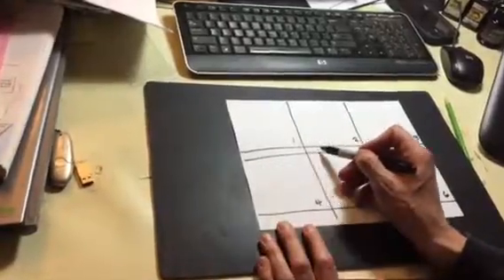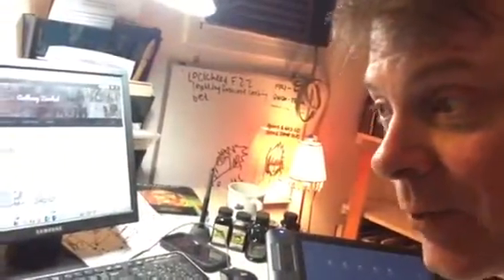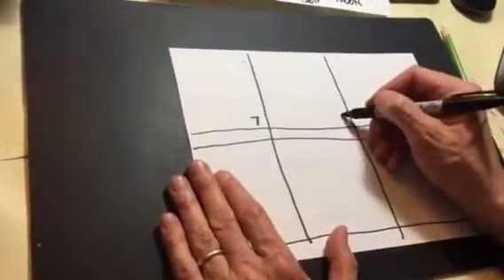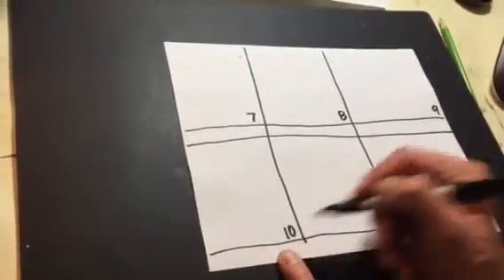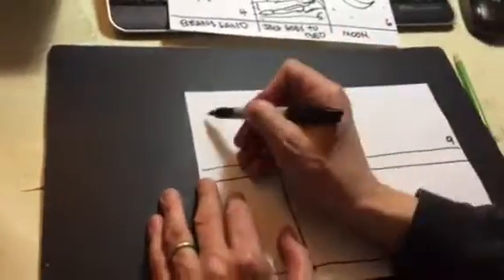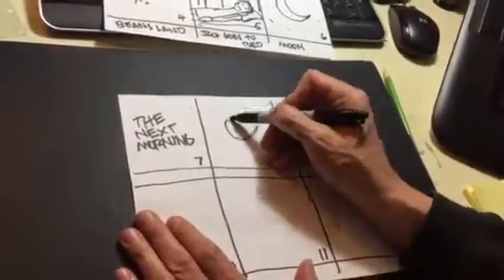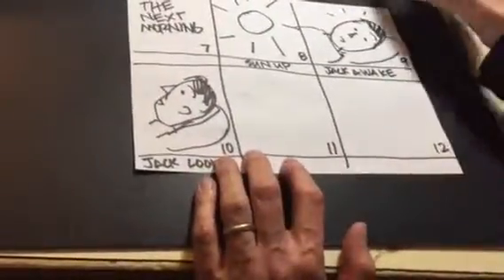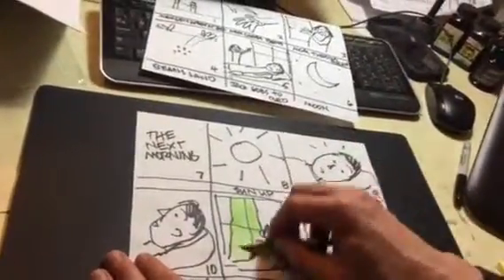Mr Zierhut 2